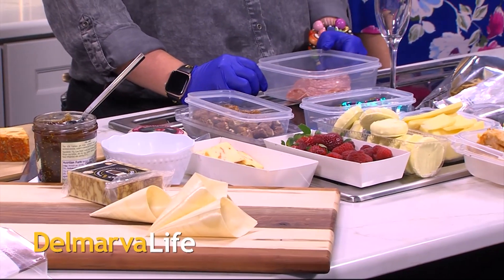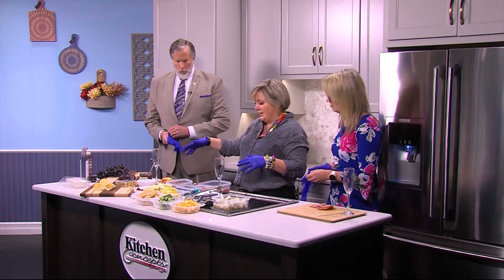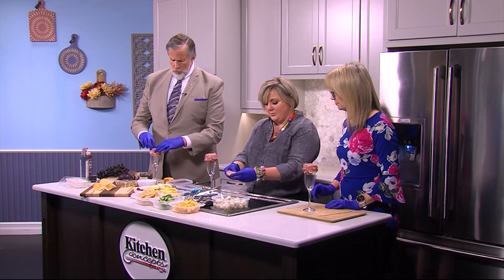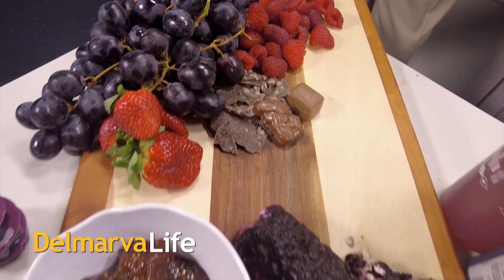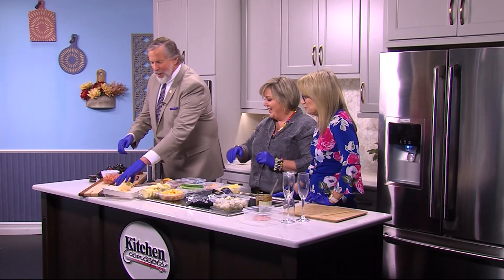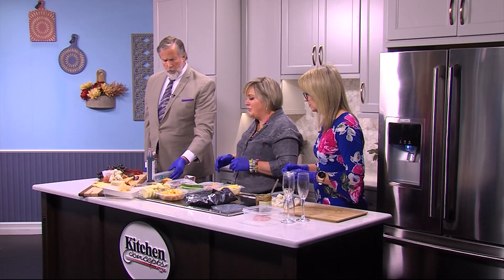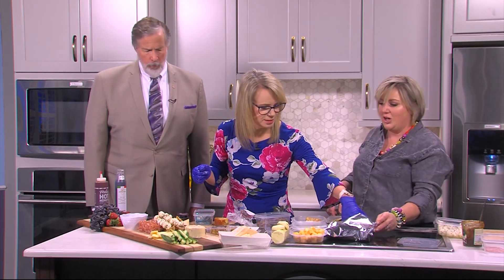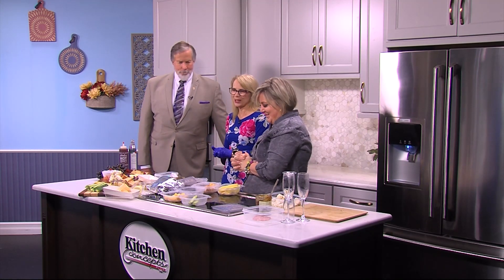Caitlin Evans Of Dockside Restaurant Gives Us A Tutorial On Charcuterie Boards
Caitlin Evans from Dockside Restaurant gives us a delicious charcuterie board tutorial.